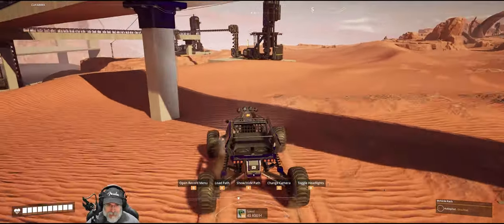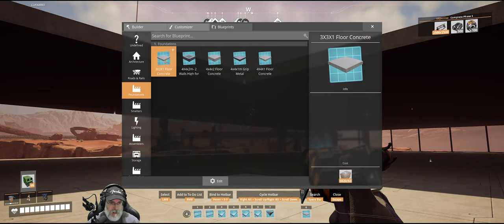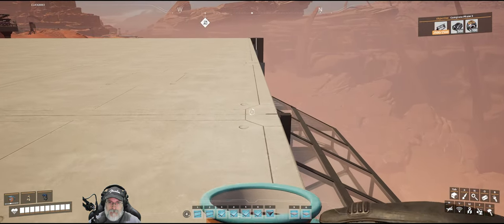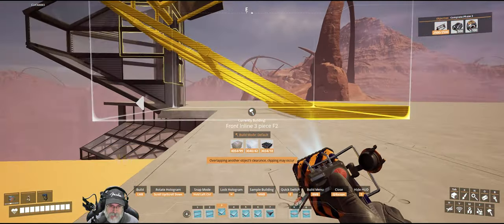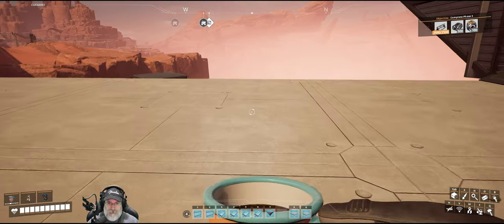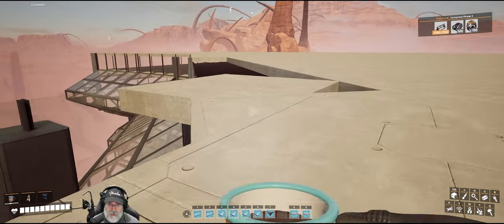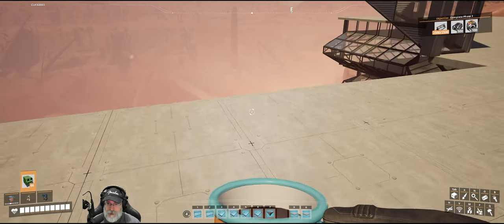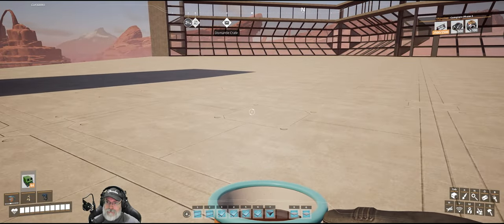Satisfactory 1.0 Game Play | E24 Reverse Stadium Build Part Two